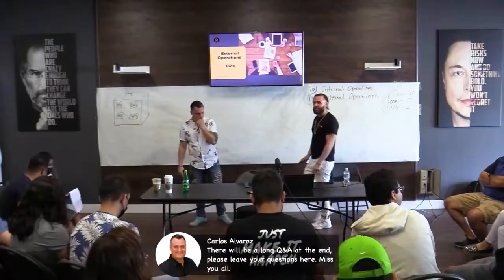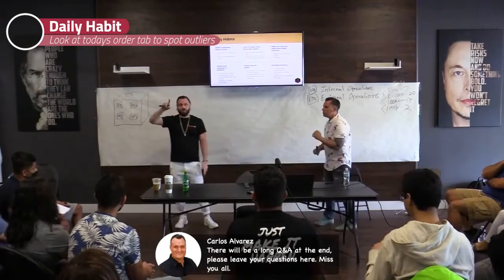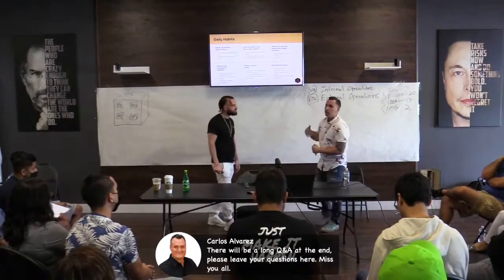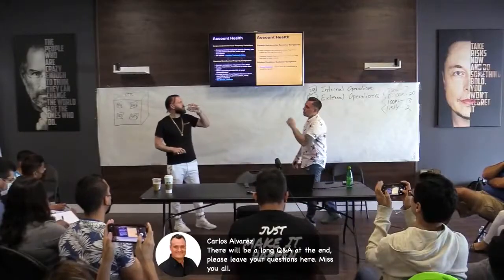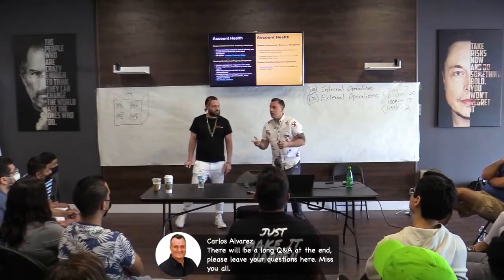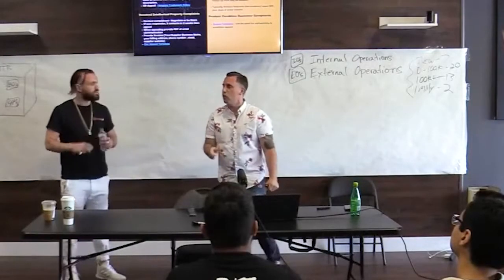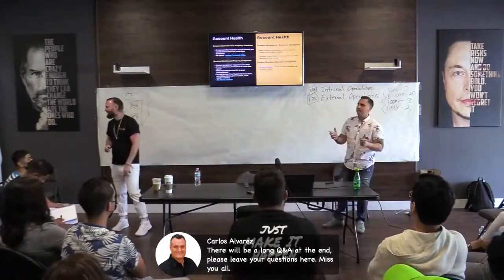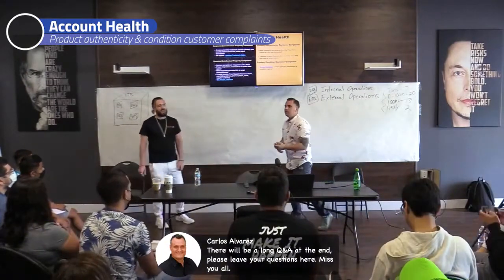Amazon FBA Wholesale Strategy: 3 Key Lessons For Real Success - Selling On Amazon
Welcome to part three of my "How to Grow and Scale Your Business" presentation from the Wizards of Ecom event! 📈To access email templates and phone scripts to open more profitable supplier accounts

In this video, I share the top three lessons you need to master for Amazon FBA wholesale success. These tips will help you fine-tune your external operations and develop the daily habits necessary for long-term growth.

If you’ve been wondering how to boost your Amazon business, this video is for you. I cover everything from tracking daily sales and profits to identifying and replicating the factors behind sudden sales spikes. Building the right habits and processes will set you up for success on Amazon.

If you have questions, drop them below, and I’ll answer them in an upcoming video.

This video is about Amazon FBA Wholesale Strategy: 3 Key Lessons For Real Success - Selling On Amazon. But It also covers the following topics:

Amazon Wholesale
Amazon FBA Tutorial

👉How To Add Products And List On Amazon Catalog: Piggy Back ASIN Creation - Amazon Wholesale Business

👉How You Can Start An Amazon Wholesale Business? How To Sell On Amazon - Amazon FBA For Beginners

✅ About AmazonLit.